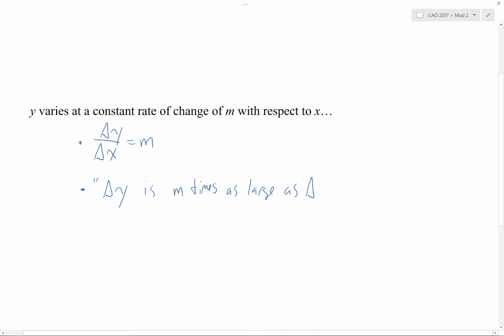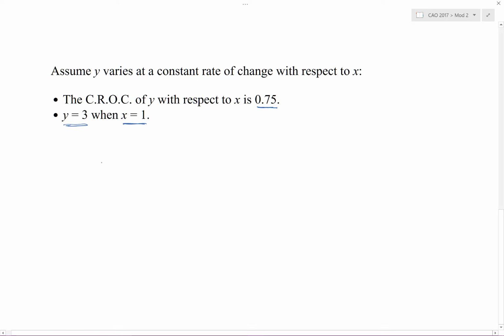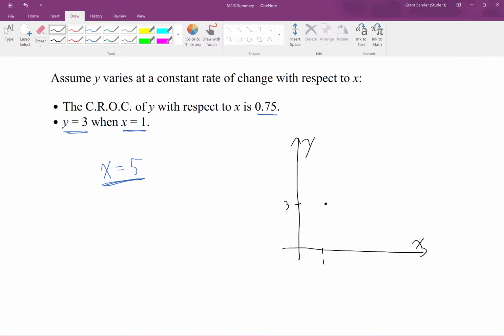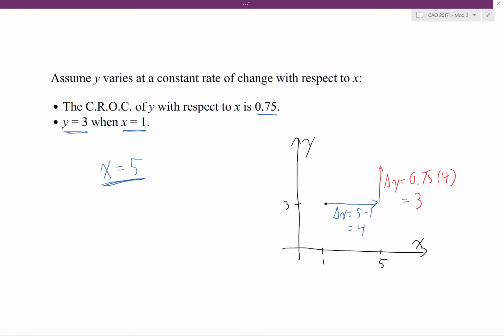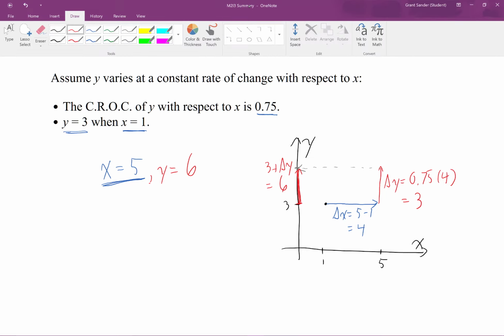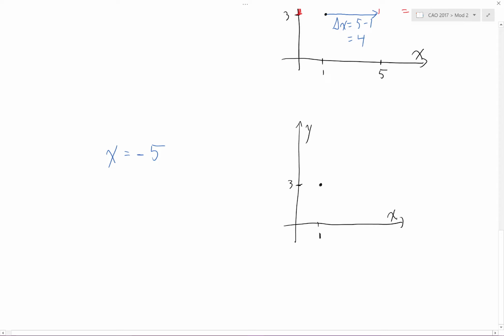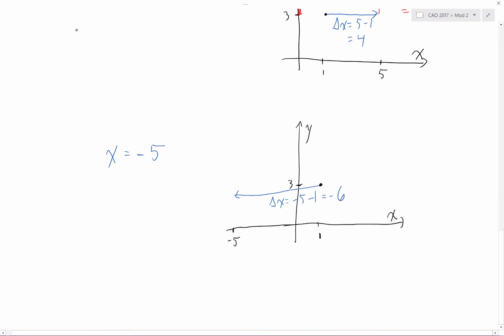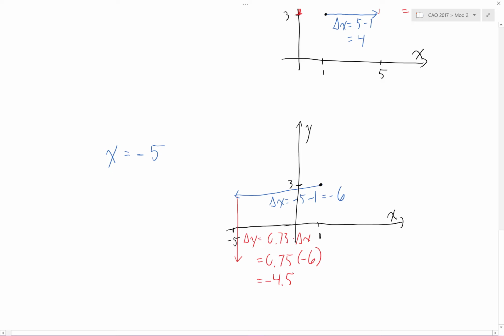CROC - Using CROC to determine new value of y